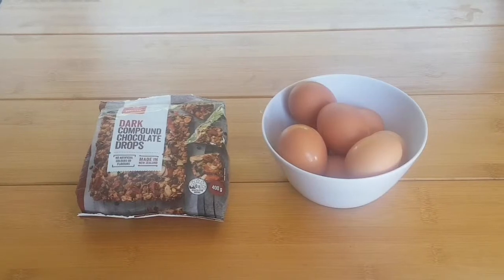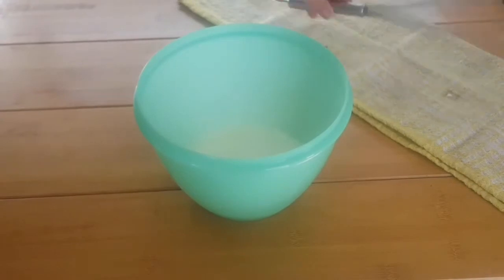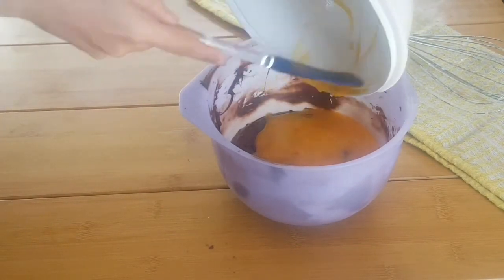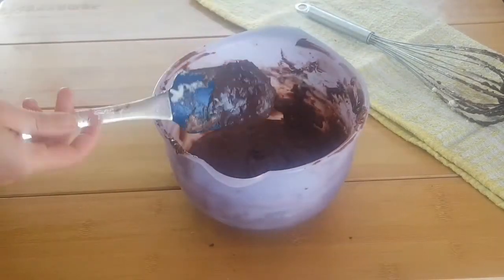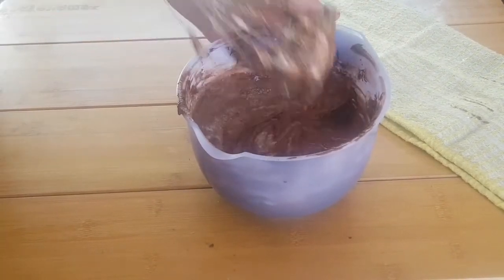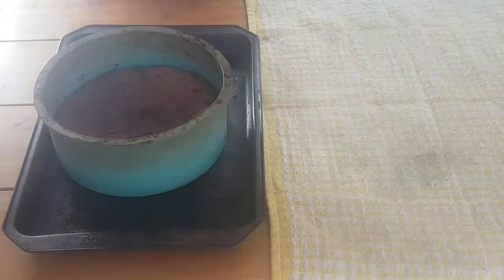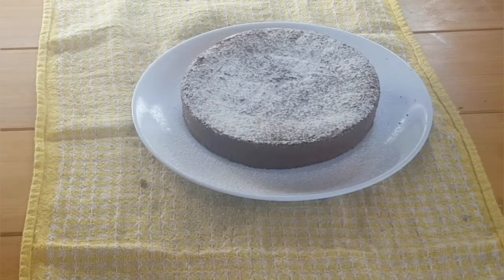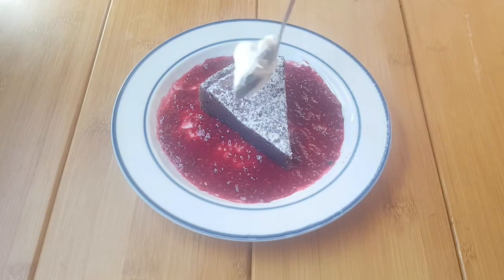2 Ingredient chocolate cake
Here is a 2 Ingredient chocolate cake recipe. A great recipe to have on hand for those day-before-shopping-day cake emergencies!
I